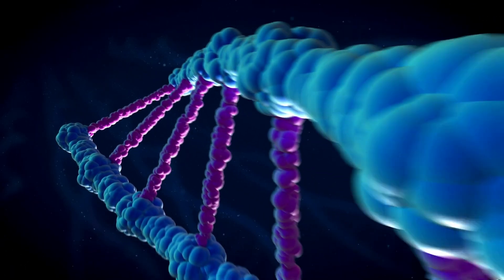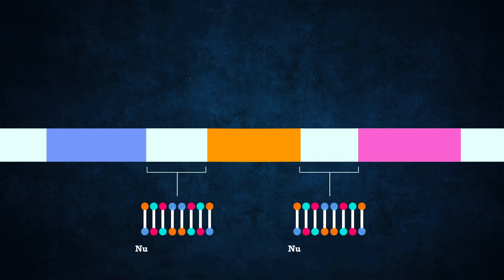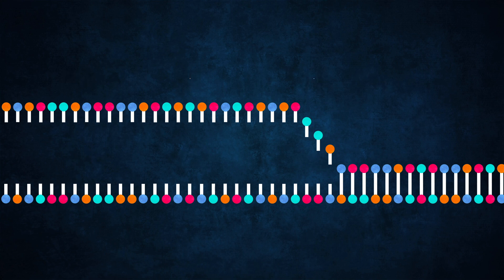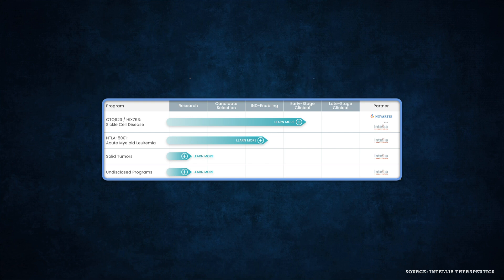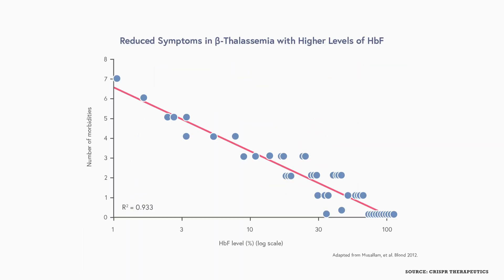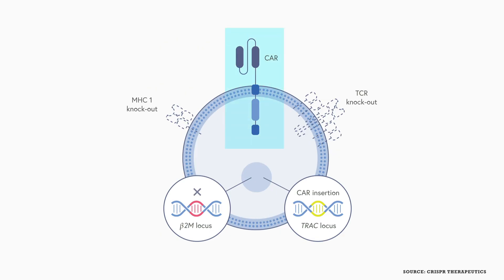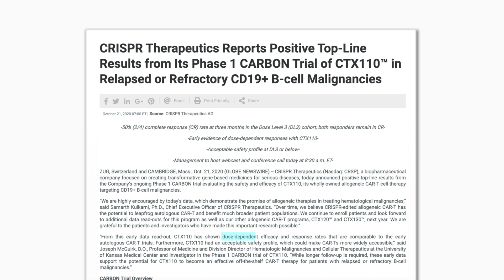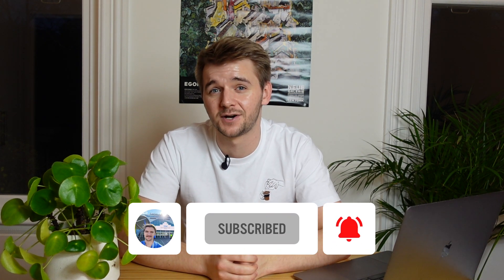Should you invest in CRISPR? | Health Technology Investing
So today I want to talk about investing in CRISPR. CRISPR is a technology that can be used to edit genes and presents a plethora of possibilities in many industries. But a particularly key area of opportunity for CRISPR is in healthcare. CRISPR gives you the ability to edit a person's genes, and so has the potential to cure a huge range of genetic conditions such as sickle cell anaemia, and could also revolutionise the way we treat cancer.

CRISPR has been used in research for a long time, but now we're starting to see companies utilise this technology to create novel therapeutics. It is undeniable that CRISPR will change the world, and is going to cause seismic shift in how we treat our patients. So the companies that can successfully take this technology to the market will undoubtedly be a giant of the industry for a long time to come.

But a lot of investors don't understand what CRISPR is and its potential applications and you should never invest in something that you don't understand. So in this video, we're going to discuss what CRISPR is, who the main companies are in this space, and who I think is best positioned to succeed. Now at this point, it's important to point out I am not a financial advisor, you should always do your own research when thinking about investing in anything. I'm simply here to give you my thoughts on the technology as doctor and medical technologist and it's up to you to make your own decision on if you agree with me.

Sources:
technology is a simple,of diseases and improving crops